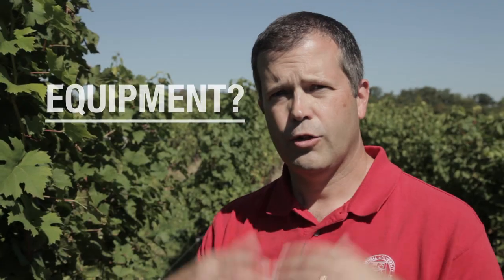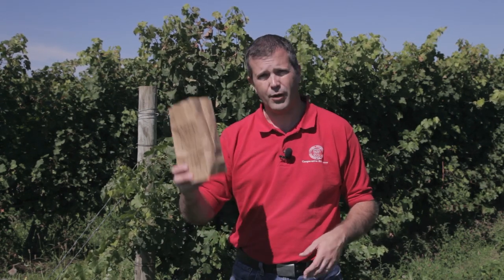How to Sample Petioles in the Vineyard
Learn how to collect a petiole sample and why it can be helpful for managing the health of your vineyard.